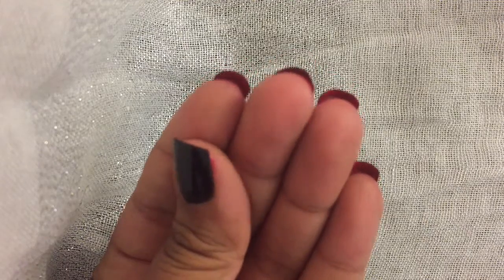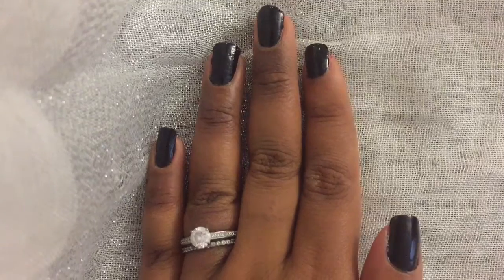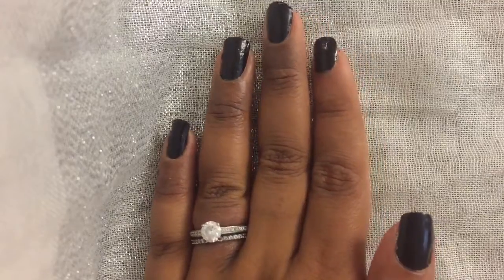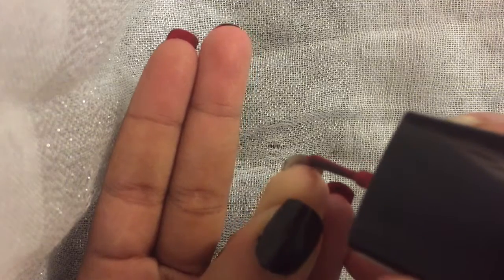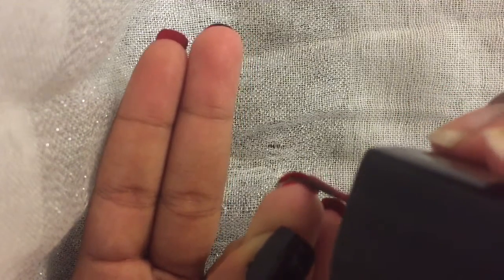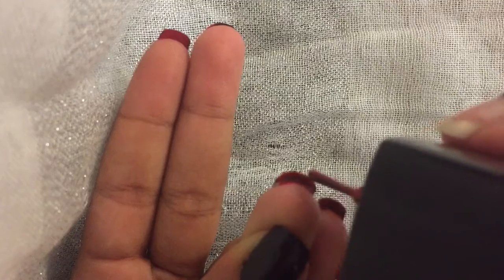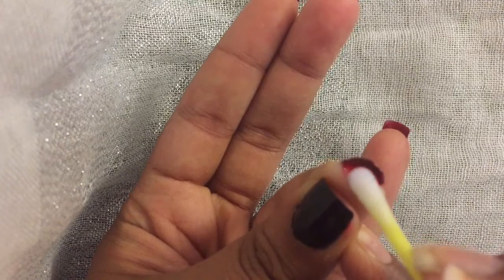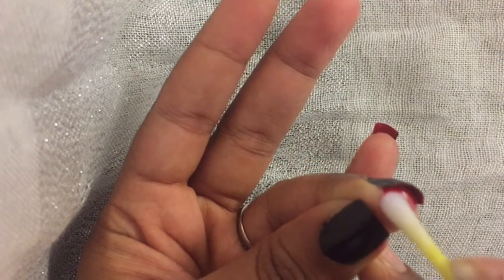Christian Louboutin Nail Art Tutorial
lilmissmaya5